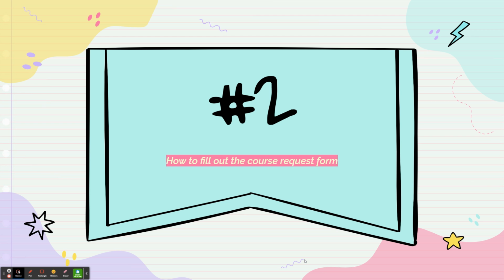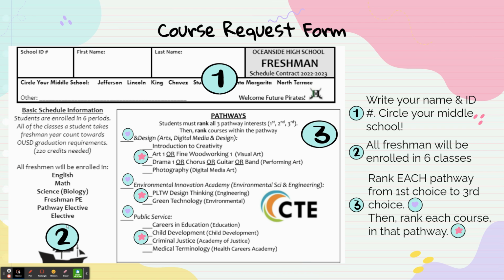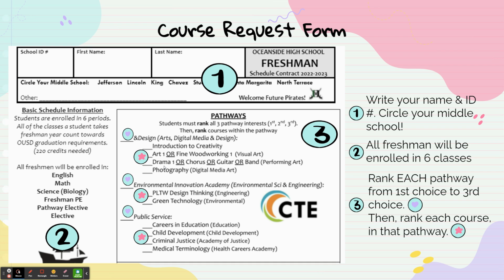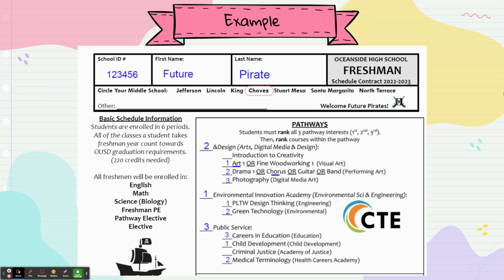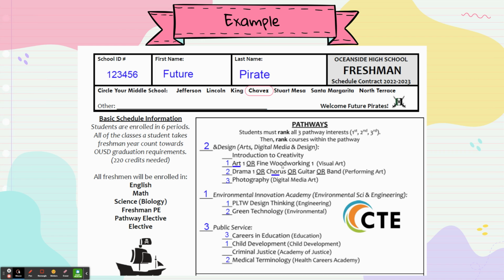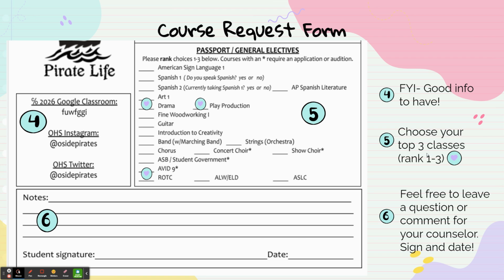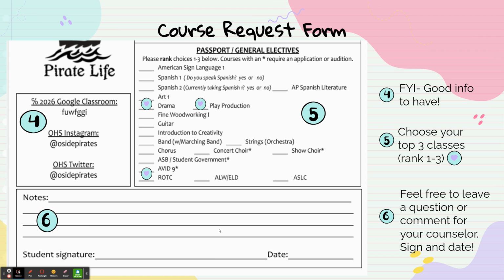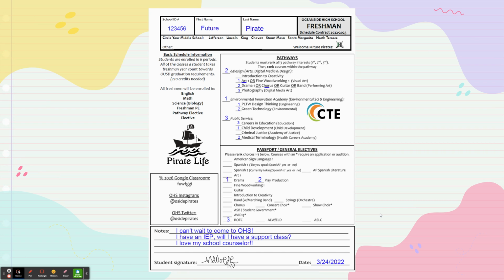Course Selection: Incoming 9th grade Students